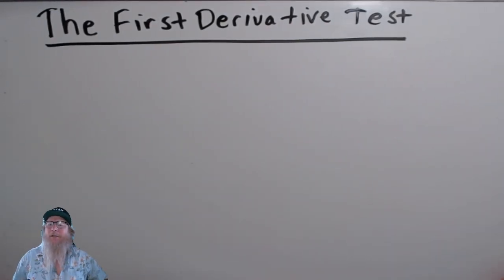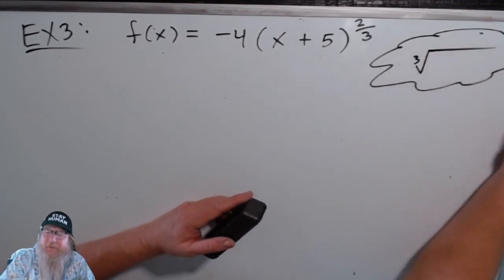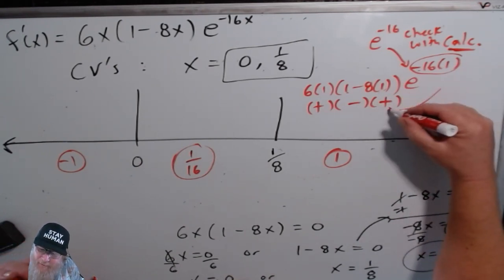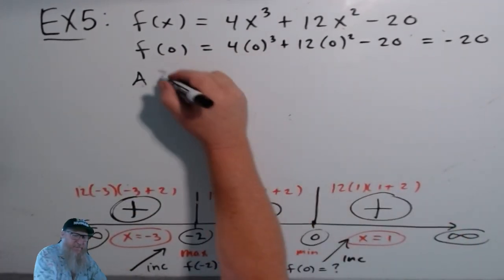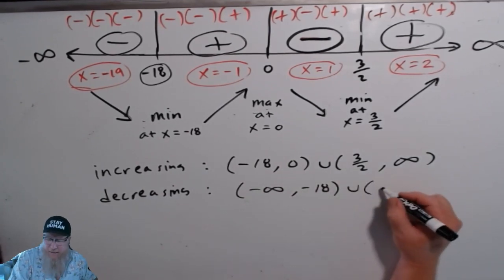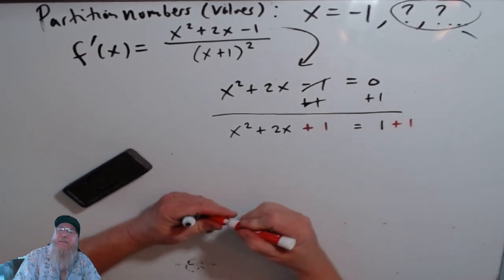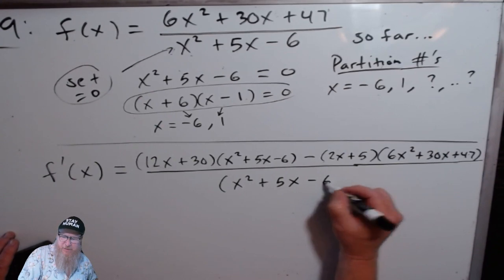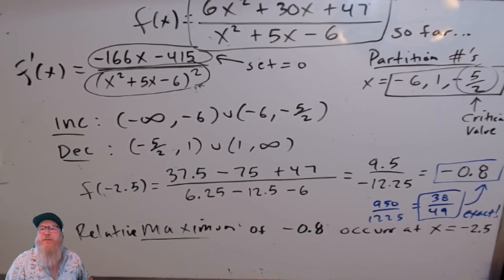The First Derivative Test